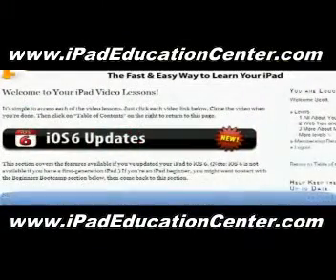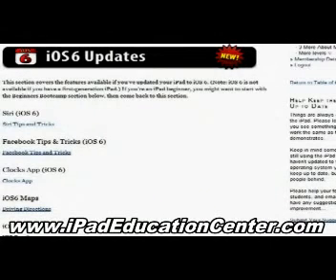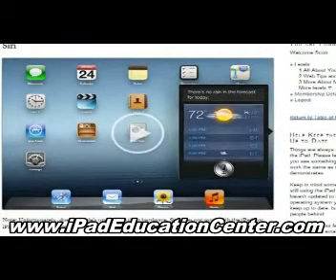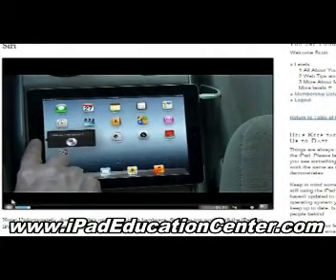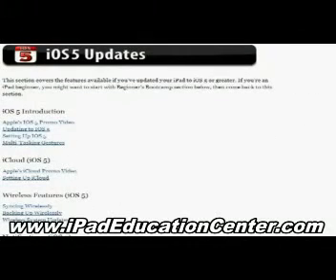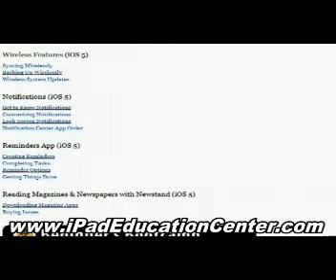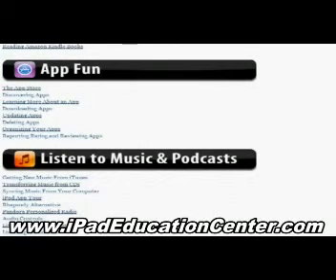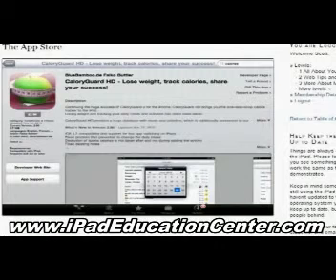How to use your iPad - Enable Autofill